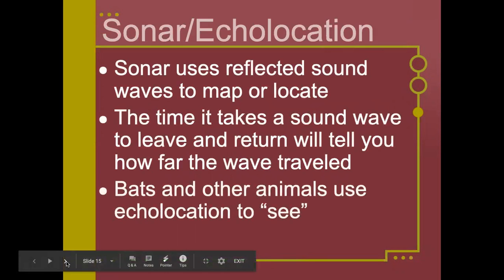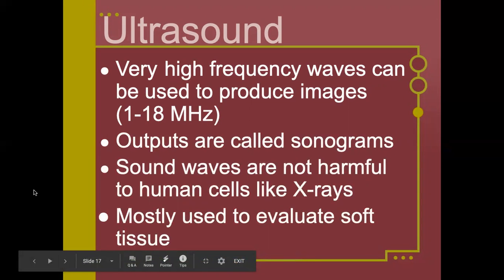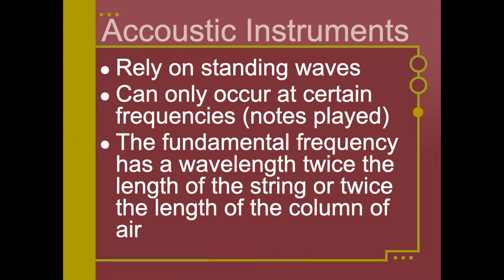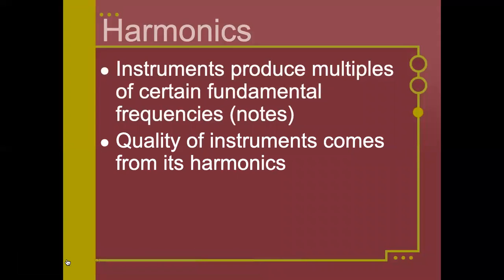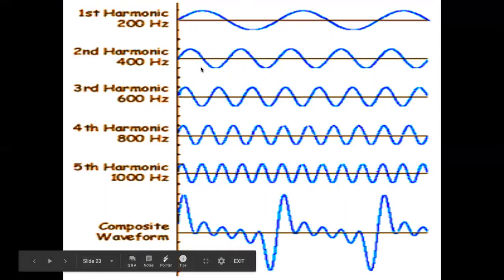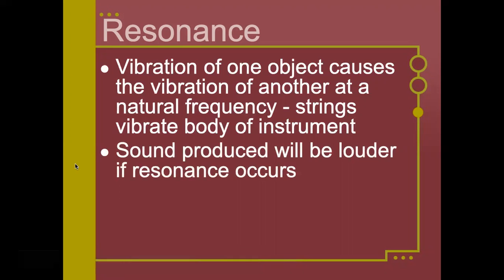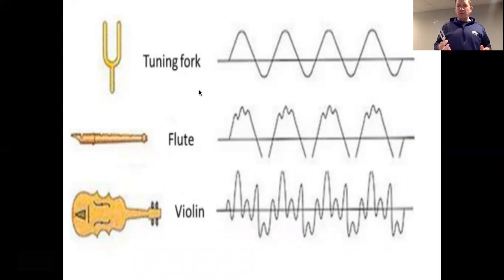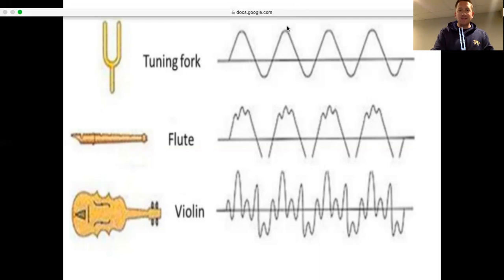Sound Applications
Describes sonar, echolocation, and how acoustic instruments work by producing harmonics and resonating.